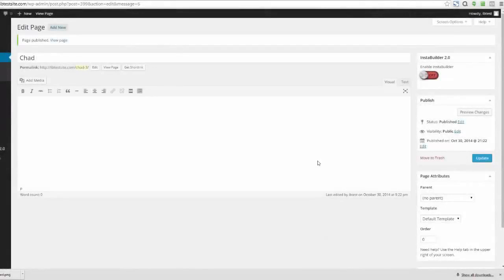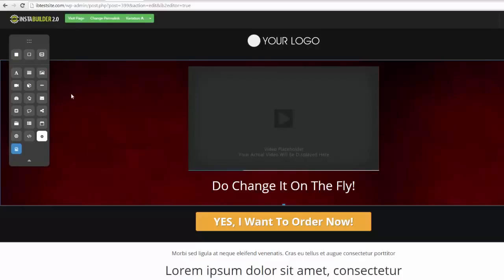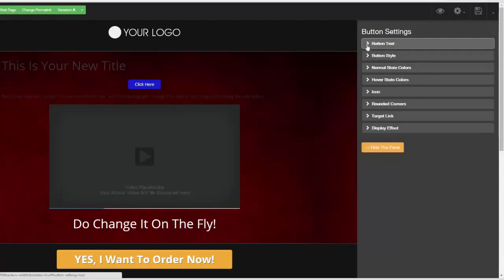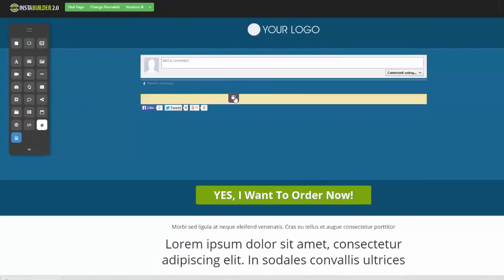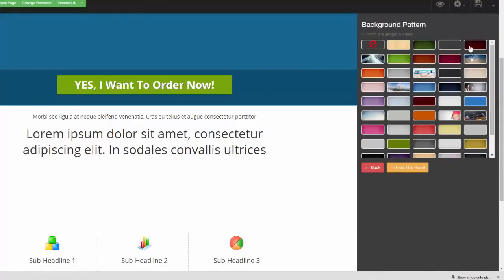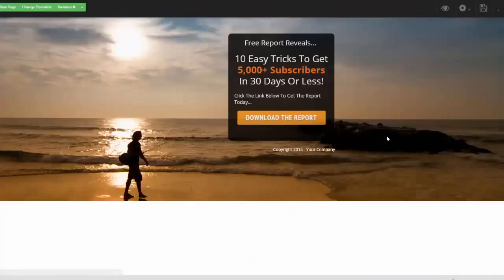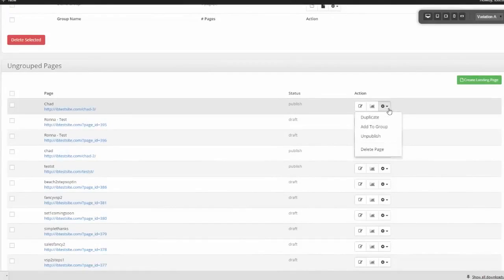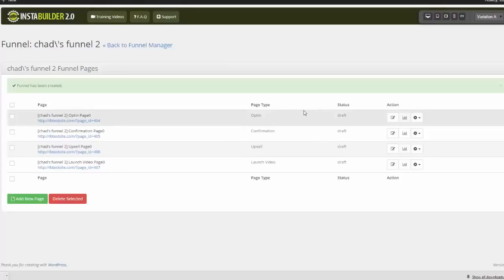InstaBuilder Review - An In-Depth Review Of The InstaBuilder Software